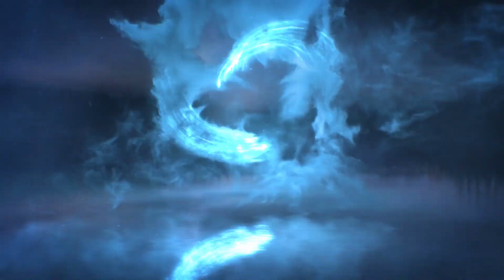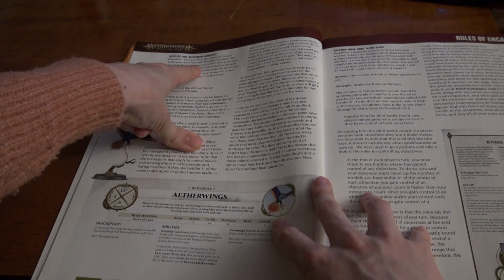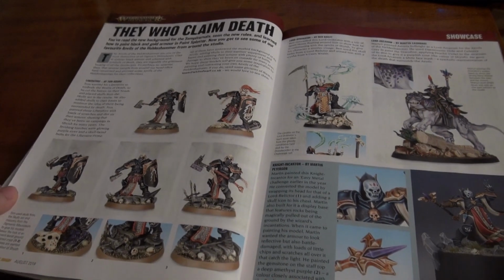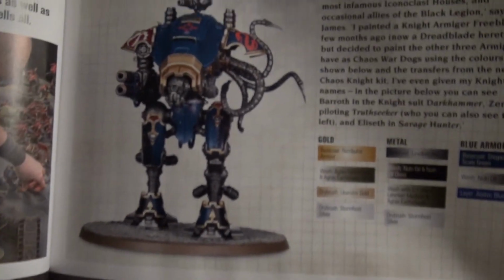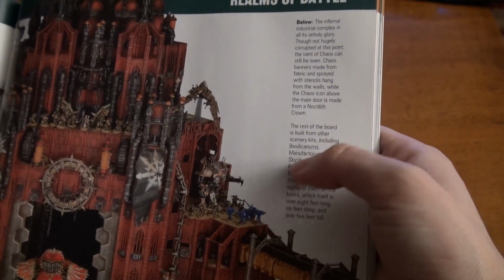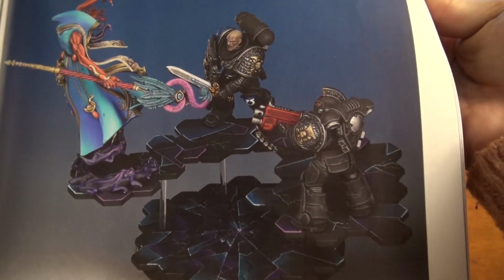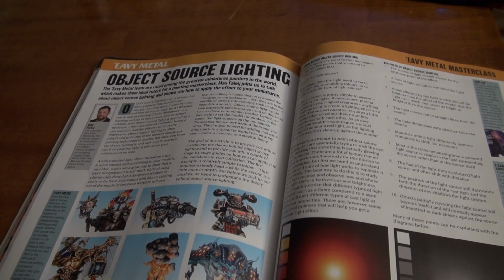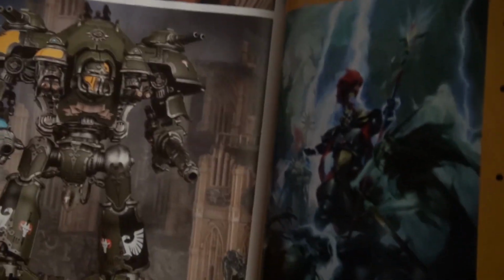Enjoying the White Dwarf - August 2019 Review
Naomi oohs and ahhs over the pretty painted miniatures in the August 2019 issue of Games Workshop`s White Dwarf Magazine.